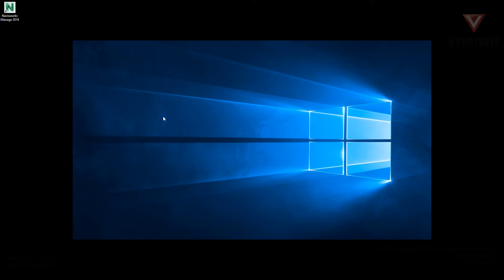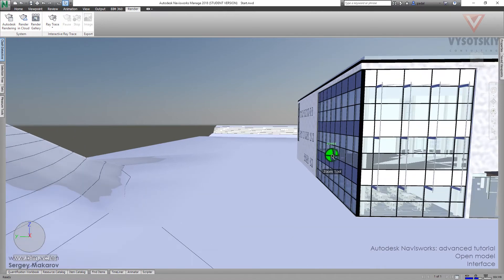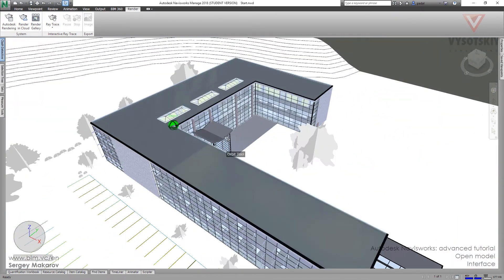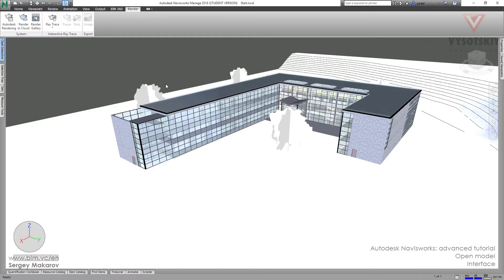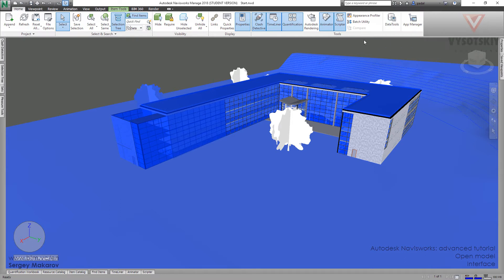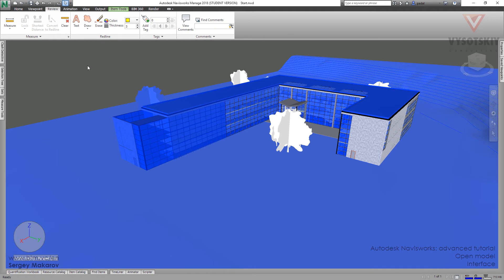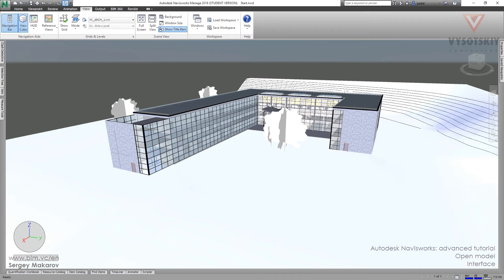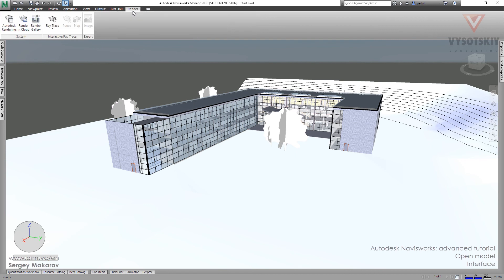VC: Autodesk Navisworks: 0.0. Interface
This is a short but useful review of Navisworks interface.In this video, you will find out mainNavisworksabilities and tools.